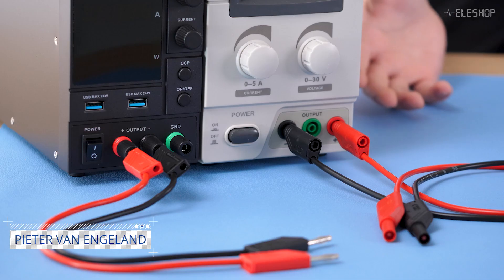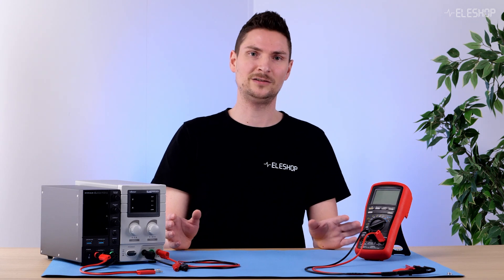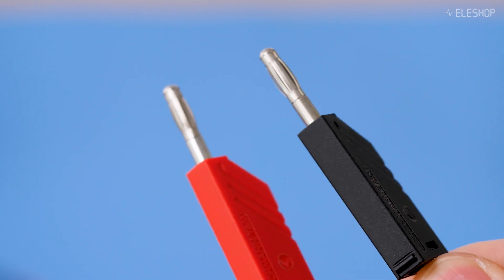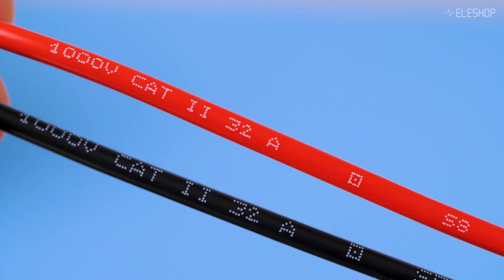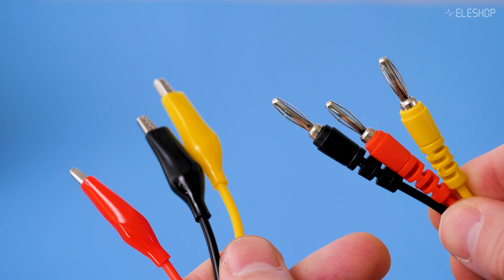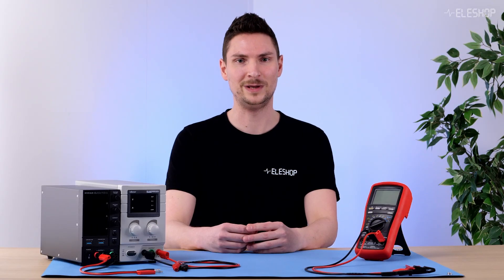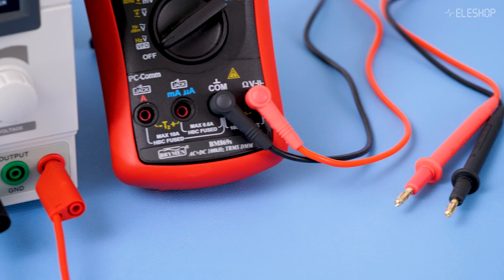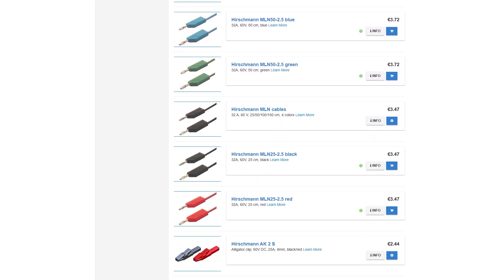The Most Universal Cable in Every Lab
Banana cables are a universal tool in electronics labs, but not all are the same. In this video, we dive into the different types of banana cables, their safety classifications, and which ones are best suited for your application.

Looking for high-quality banana cables and test accessories? Eleshop offers a wide selection from brands like SKS Contact, Hirschmann, as well as budget alternatives.